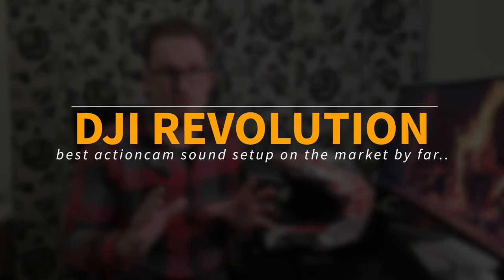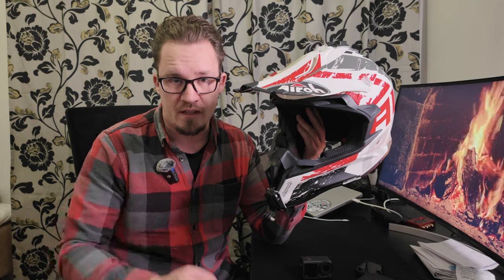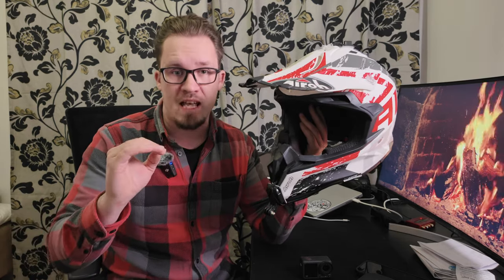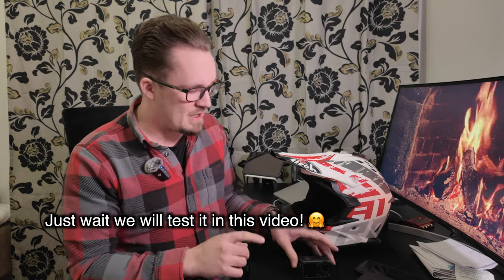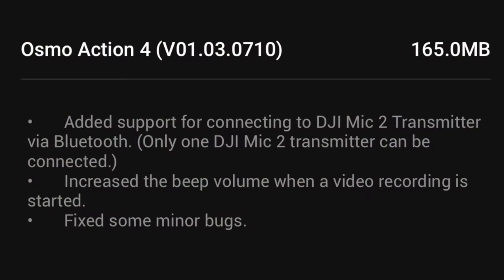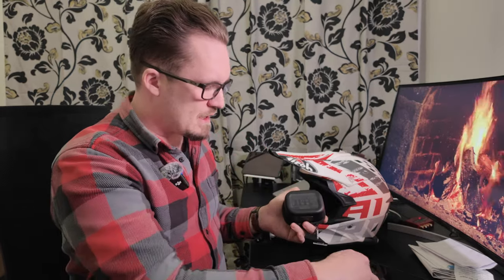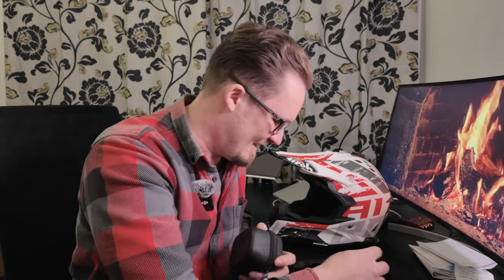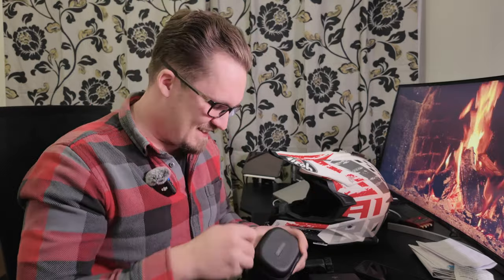DJI Osmo Action 4 BIG Wireless Mic News!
DJI Osmo Action 4 newest upgrade supports the new DJI Wireless mic that is currently provided with the DJI Osmo Pocket 3 combo package. THERE IS NO NEED FOR RECEIVERS! This is HUGE especially for us motovloggers who need to get clean audio even when it's raining and preferrably with minimal cables and hassle!

Firmware required for the Osmo Action 4 (V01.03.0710)

Update: At this time it seems only 1 mic can be connected. I hope DJI will release a later update with the mic set that supports two like Osmo Pocket 3 does.

This update to anyone who needs it is INSANE. Absolute gamechanger for audio!

0:00 Introduction
1:21 OLD Dji Wireless Mic
2:48 Rode Wireless Pro
4:33 Old way of doing things..
5:03 Osmo Pocket 3
6:08 THE BIG NEWS!
7:00 Testing
8:43 Filmed with OA4 and wirelessly connected DJI Wireless Mic 2

Equipment:
DJI Wireless Mic 2 (That comes with Osmo Pocket 3 but it is later coming to be sold individually by DJI)

⭐️ Membership perks:
⭐️ ▸ Early access to new videos
⭐️ ▸ Loyalty badges